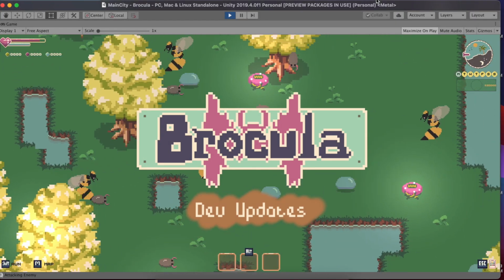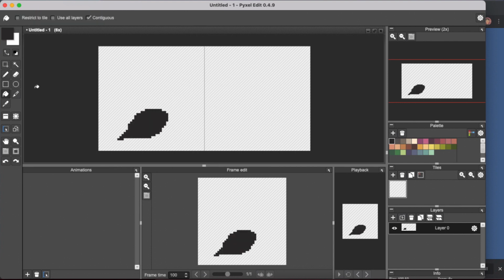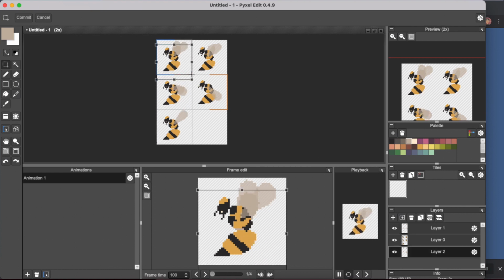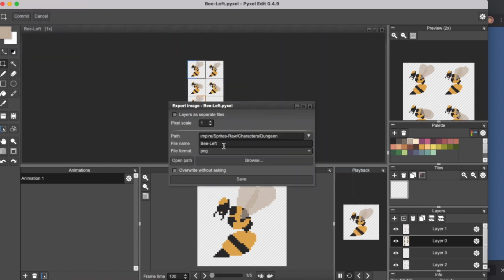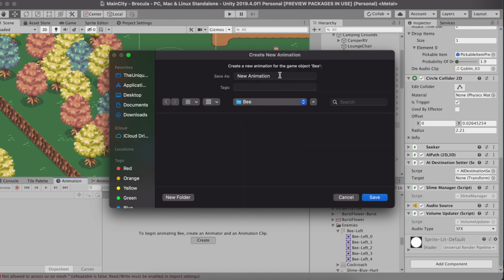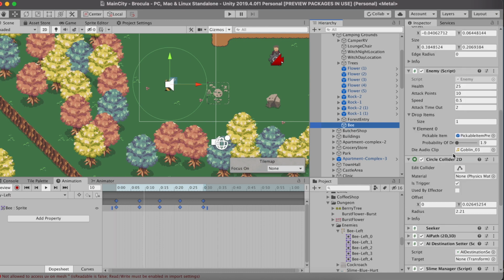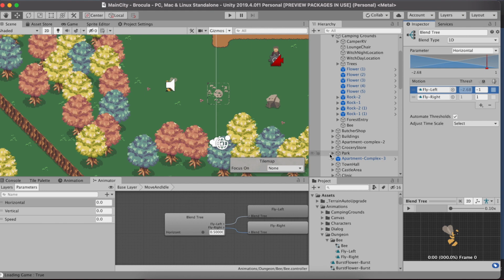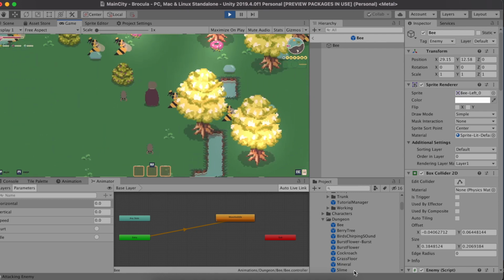Brocula - Game Dev Update: Pissing off bees!!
In this video, I talk about my workflow for creating an enemy for the dungeon.

Brocula is a Role Playing Game about a vampire who has been asleep for 500 years. He is suddenly awoken when a car crashes into his castle. He has been living for ever, but in modern times, his money is useless. He has no food. And his castle is crumbling.